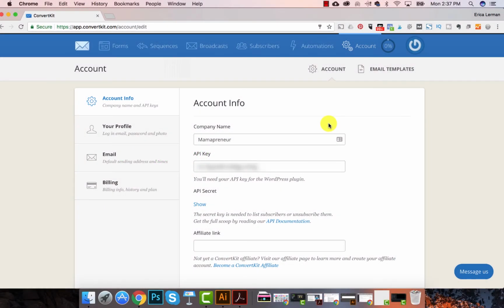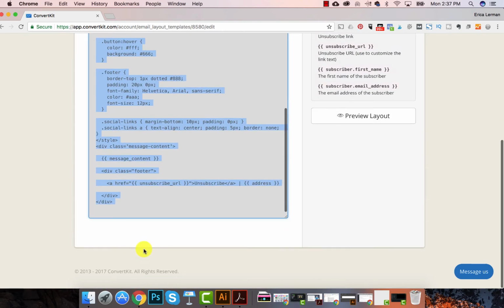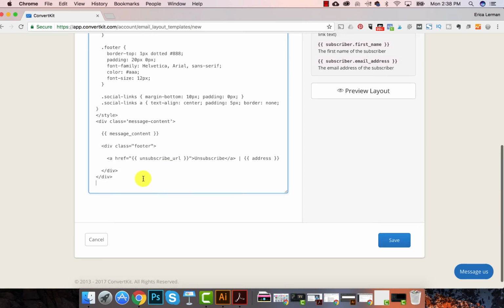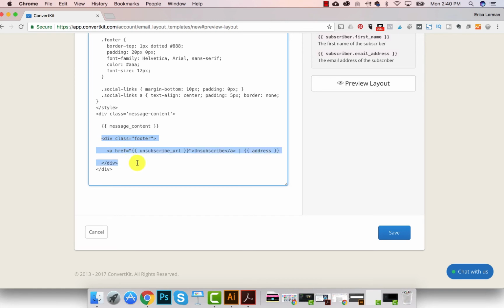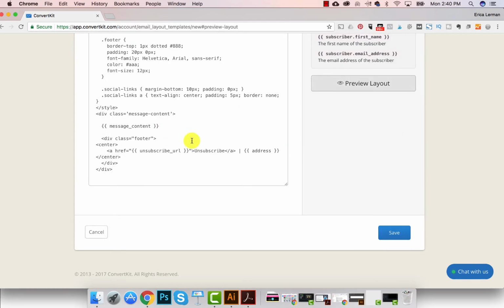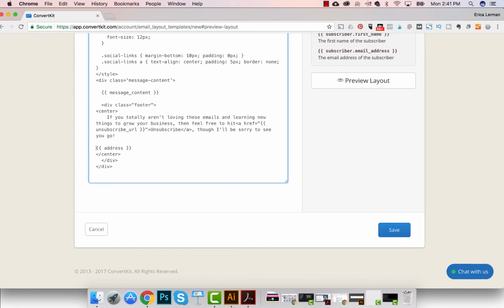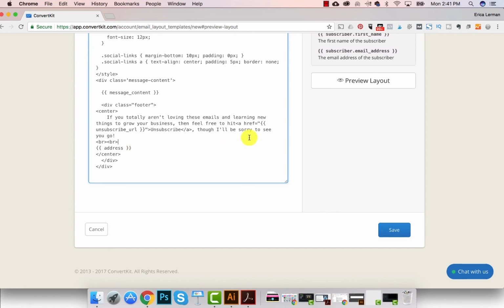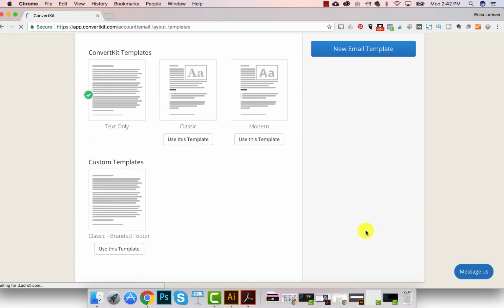How To Customize Your ConvertKit Email Footer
EMAIL FOOTERS | How to Customize a ConvertKit Email Footer

In this video, I’m going to show you how to easily and quickly create a custom email footer in ConvertKit

By following this step-by-step tutorial, you’ll have a custom, branded email footer.  Visit the accompanying blog post for text-based instructions and a download for 3 more templates!

ConvertKit is a powerful lead generation and email tool that will help you grow your business.